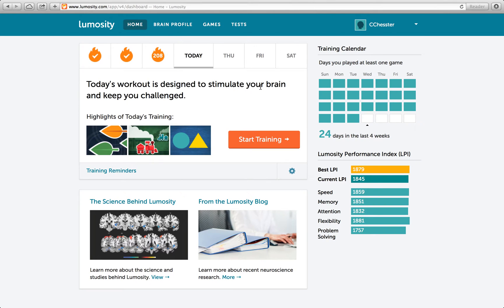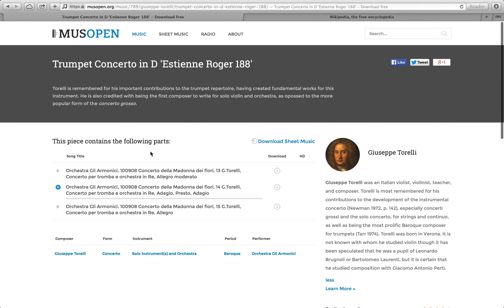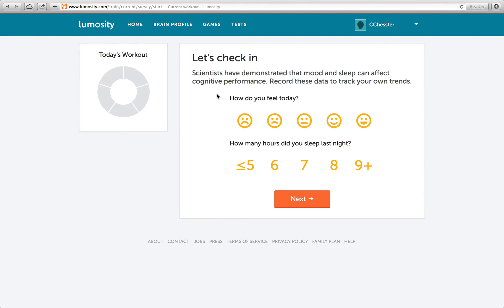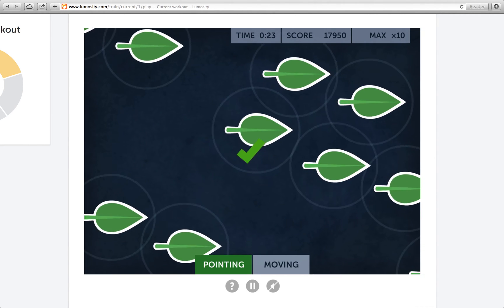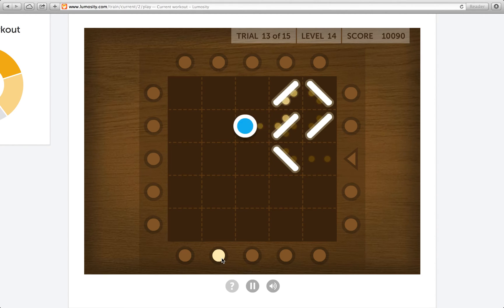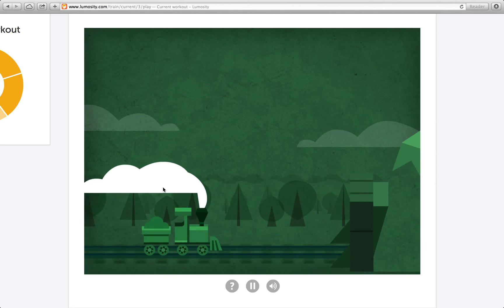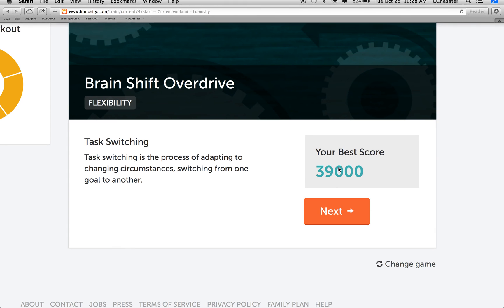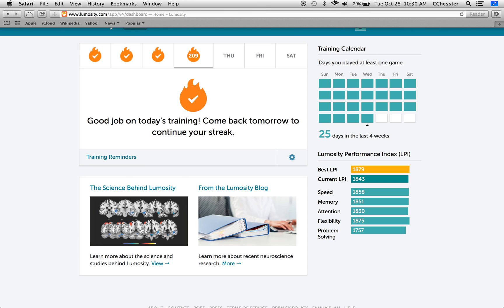Lumosity - Founder of Concerto - 355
Hello, and welcome back to musical education!
Hopefully you care….

Highlights of Today's Training:

- Ebb and Flow, a game that is sort of a cross between Lost in Migration, Brain Shift, and Chainsaw Massacre Simulator 2014! Except maybe without that last one, unfortunately. *sighs* I can still dream though, can’t I?

- Pinball Recall, a game just like Pinball, but with more short-term memorization, and less mindless fun!

- Train of Thought, a game that encourages us to direct trains to stations based solely on their color, in a very unabashedly racist way! To make things even more fun, each of the stations cover an abyss of doom to save space. Now that’s efficiency!

- Brain Shift Overdrive, It's kinda like Brain Shift, except there's more "shift"ing! And more subject changing!¡

- Speed Match, a game where we have to act without thinking!

Lowlights of Today's Training:

- Once upon a time, I actually played Lumosity in these Lumosity episodes. Now, we learn stuff which has very little use.